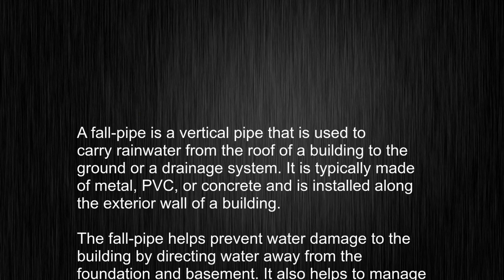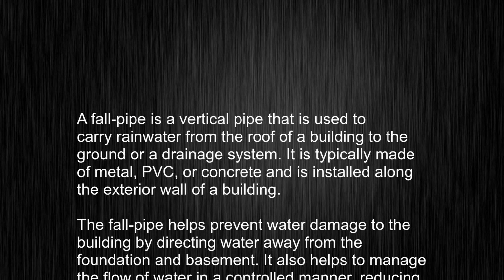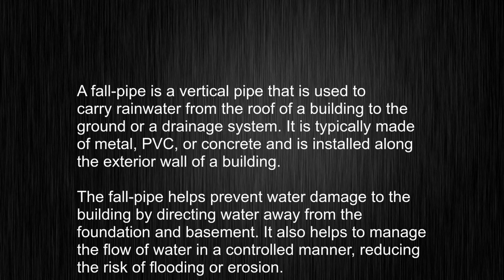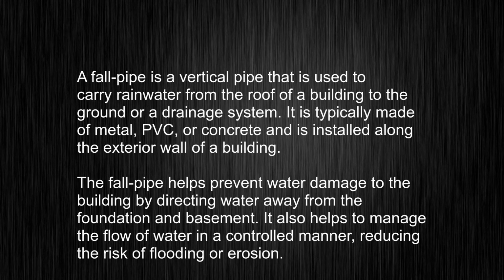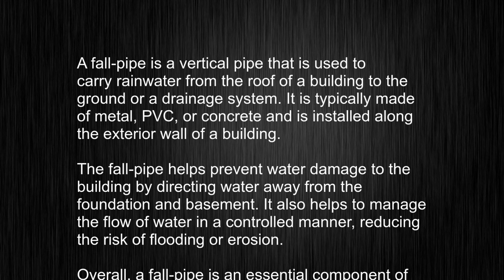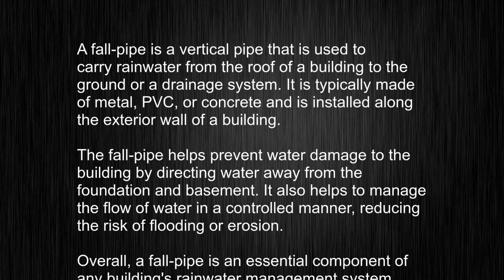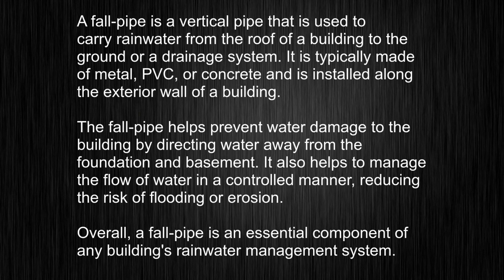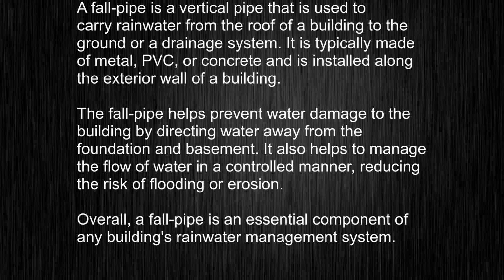What's the meaning of "fall-pipe", How to pronounce fall-pipe?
This video tells you what "fall-pipe" means, how to pronounce it, provides a pronunciation guide and an accurate definition.
   00:00 Pronunciation
   00:23 Meaning

   - What is the meaning of fall-pipe
   - How to say fall-pipe
   - What is the definition of fall-pipe
   - How to pronounce fall-pipe

   Visit our free audio/video dictionary tutorial to learn how to correctly pronounce words/names and to learn their meanings, definitions, just like fall-pipe definition and meaning in Merriam-Webster, fall-pipe definition and meaning in Collins English Dictionary, fall-pipe definition and meaning in The Oxford English Dictionary, fall-pipe definition and meaning in Longman Dictionary of Contemporary English, fall-pipe definition and meaning in Cambridge Advanced Learner's Dictionary, and more.